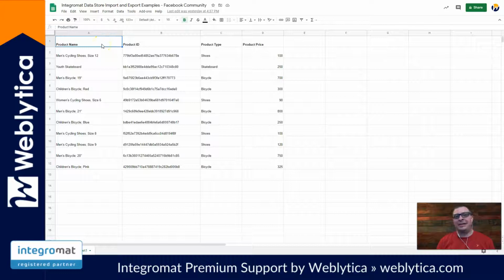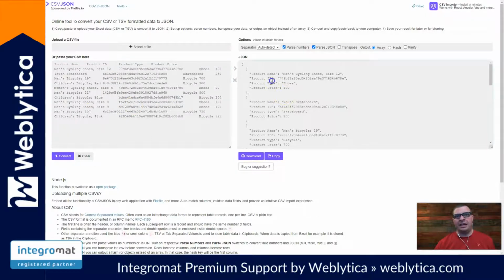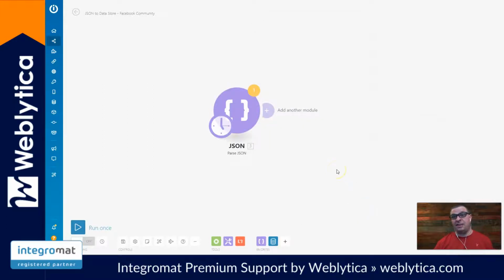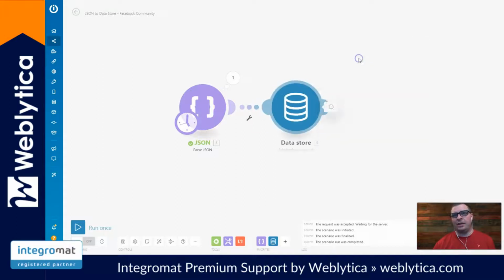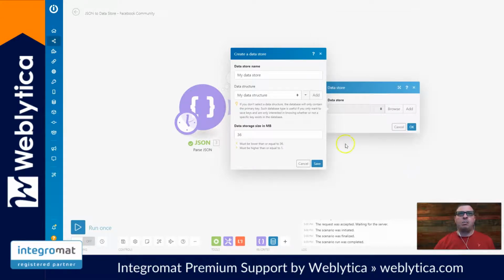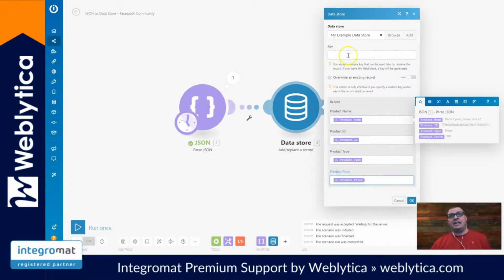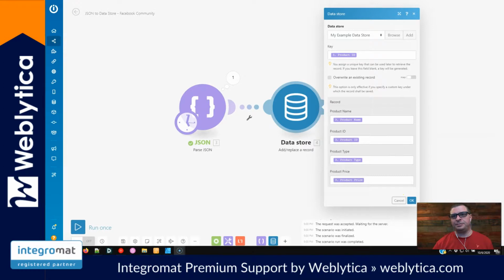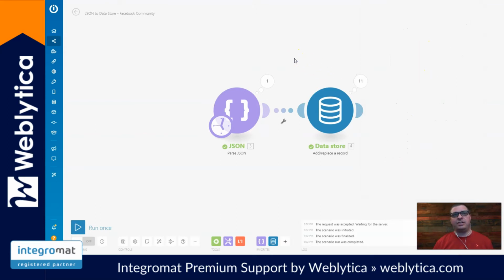Integromat Tutorial: How to Quickly Import Data from Google Sheets to Integromat Data Store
NOTE: This video was originally created using the Integromat platform (the predecessor of Make.com), however the principles shown in this video apply to Make (formerly Integromat).

In this video, I will show you how to easily import data into an Integromat Data Store / Make.com Data Store from Google Sheets. This solution uses the CSV to JSON Conversion